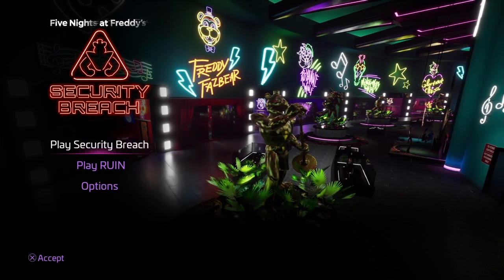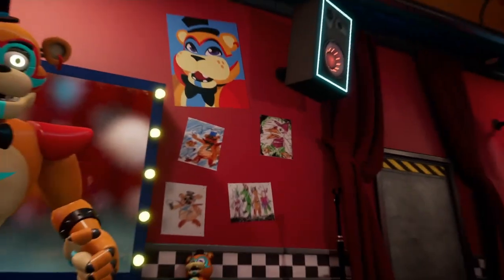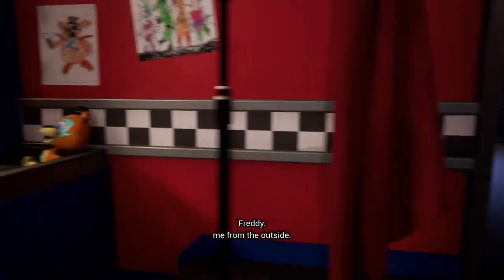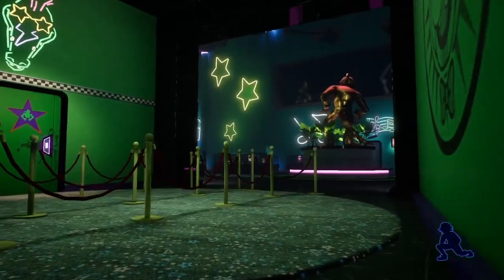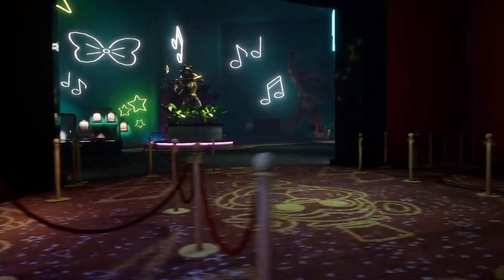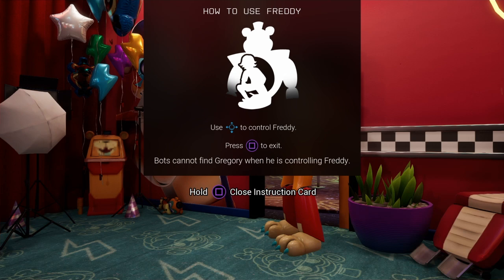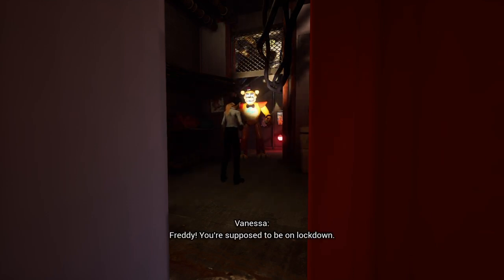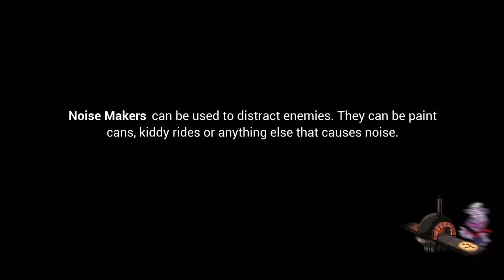FNAF SECURITY BREACH IS LOWKEY SCARY